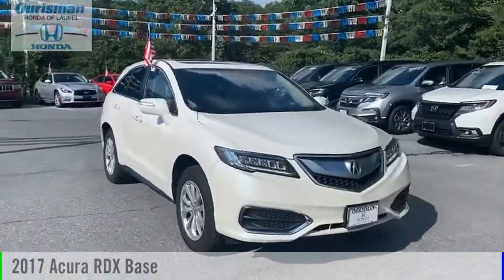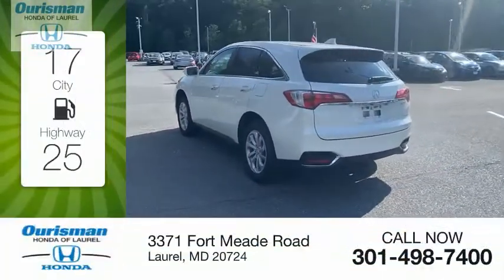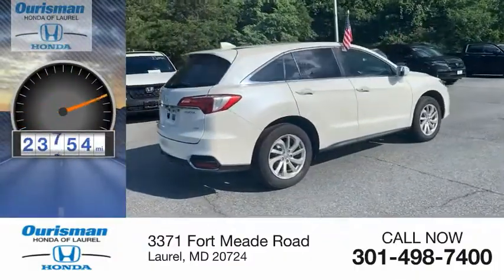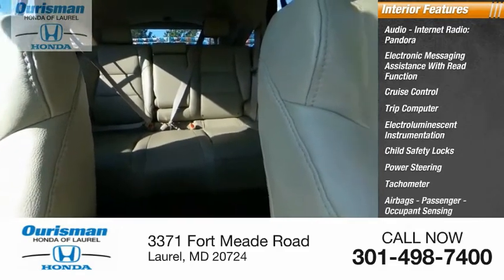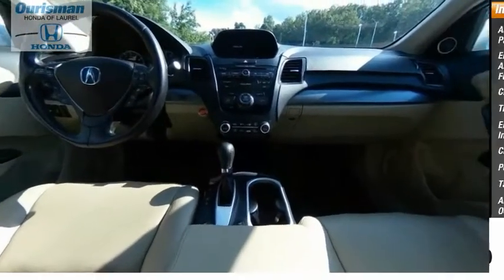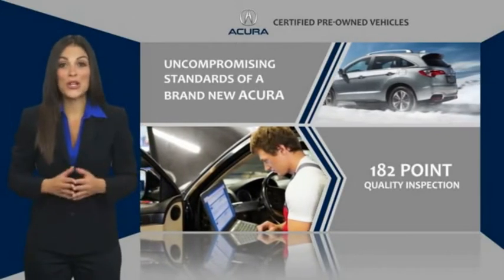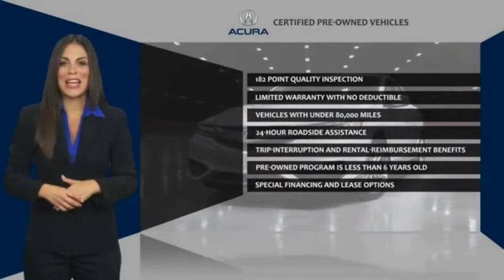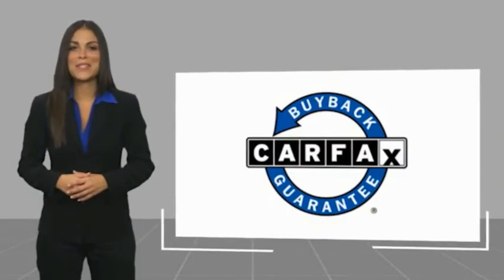2017 Acura RDX P8320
2017 Acura RDX Base

2017 Acura RDX White Diamond Pearl 4D Sport Utility AWD 6-Speed Automatic 3.5L V6 SOHC i-VTEC 24V Certified.CARFAX One-Owner. Clean CARFAX. ** SUNROOF **, ** 4X4 **, ** AWD **, ** ONE OWNER **, ** LEATHER SEATS **, ** HEATED SEATS **, ** BLUETOOH**, ** LANE KEEP ASSIST **, ** BACKUP CAMERA **, ** ALLOY WHEELS **, AWD, ABS brakes, Compass, Electronic Stability Control, Front dual zone A/C, Heated door mirrors, Heated front seats, Heated Front Sport Bucket Seats, Illuminated entry, Low tire pressure warning, Power Liftgate, Power moonroof, Remote keyless entry, Traction control.(Good credit, bad credit no credit) NO PROBLEM!! WITH OUR NEW STATE OF THE ART CREDIT BUILDING PROGRAM, EVERYONE DRIVES OFF WITH A NEW OR PRE-OWNED CAR. 19/27 City/Highway MPGOdometer is 7706 miles below market average! KBB Fair Market Range High: $27,403Certification Program Details: Type your description hereReviews: * Strong acceleration and fuel economy from standard V6 engine; elevated rear seat provides generous legroom and a commanding view; more features than competitors at a similar or much lower price; generous cargo capacity for the segment. Source: EdmundsAwards: * 2017 IIHS Top Safety Pick+ (When equipped with optional front crash protection) * 2017 KBB.com 10 Best Luxury Cars Under $35,000 * 2017 KBB.com 5-Year Cost to Own AwardsKelley Blue Book Brand Image Awards are based on the Brand Watch(tm) study from Kelley Blue Book Market Intelligence. Award calculated among non-luxury shoppers.  Kelley Blue Book is a registered trademark of Kelley Blue Book Co., Inc.*Insurance Institute for Highway Safety.19/27 City/Highway MPGUsed and Certified Vehicle Prices exclude tax, tags and a dealer processing fee of $500.